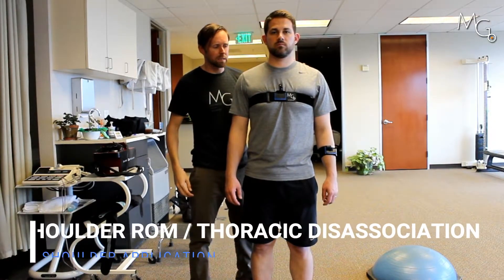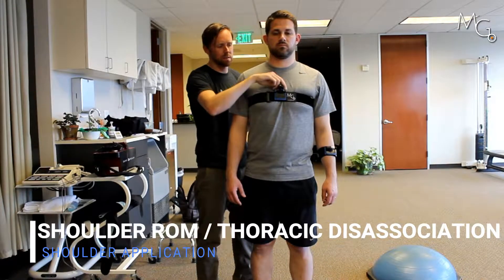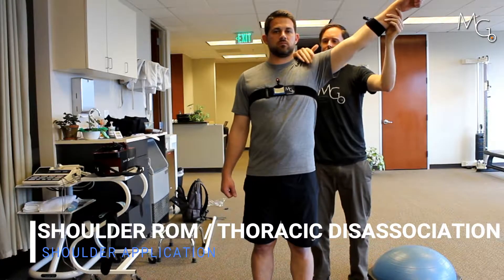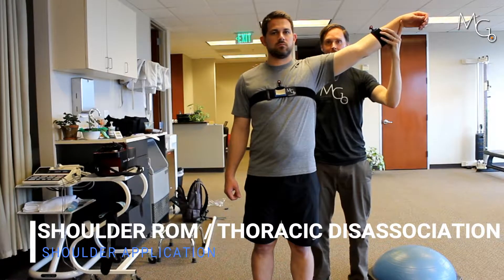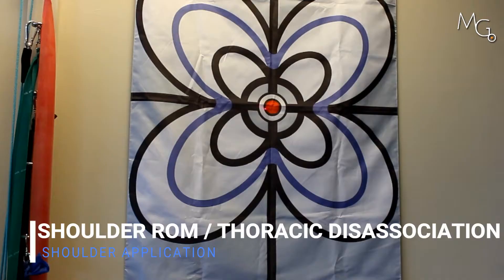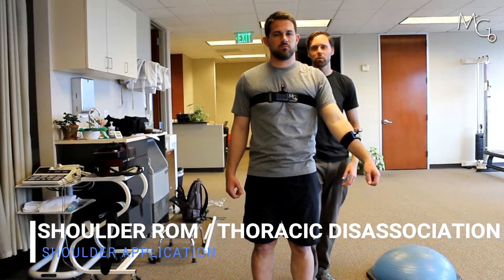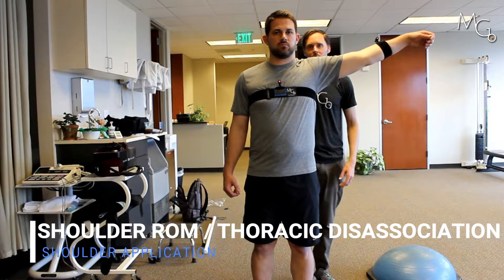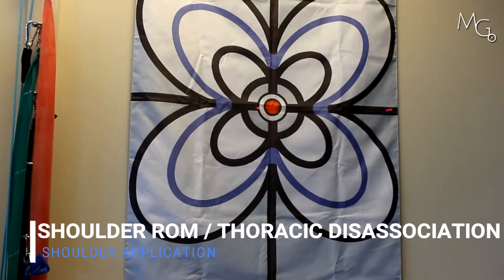Shoulder ROM without thoracic rotation compensation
This video adds a visual on both the thorax and the shoulder, to visualize shoulder ROM end range without thoracic rotation compensation (shoulder horizontal abduction)